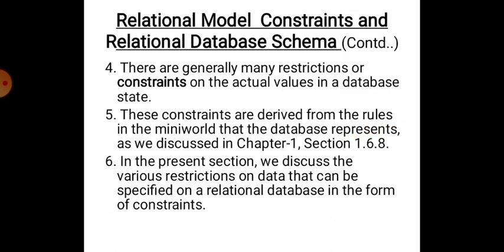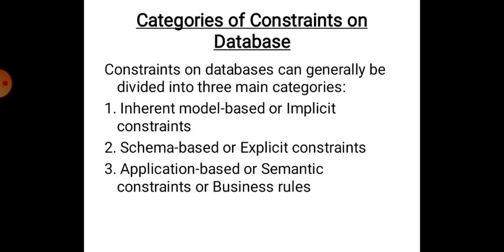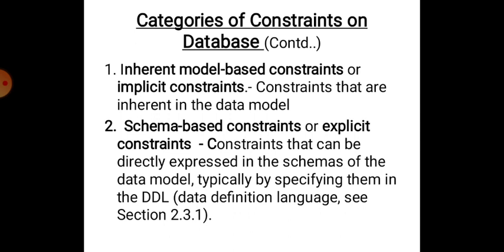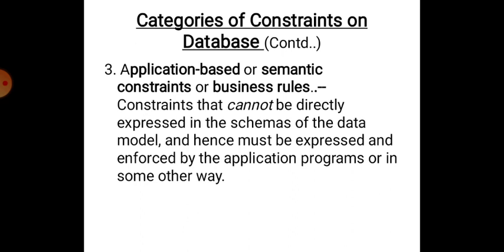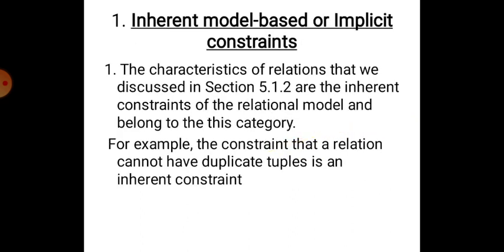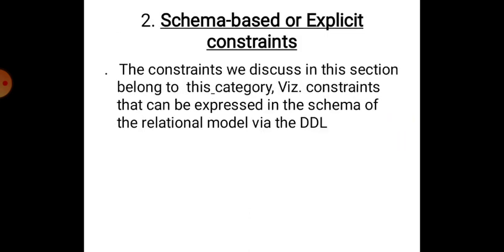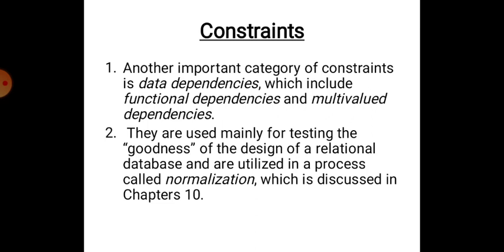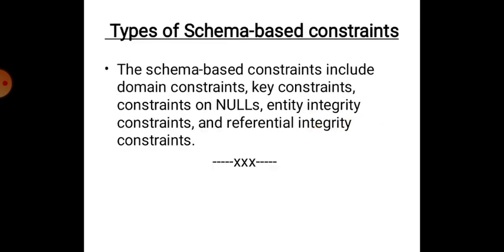DBMSSession 34 5 2 Relational Model Constraints and RDB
5.2 Relational Model Constraints and Relational Database Schemas